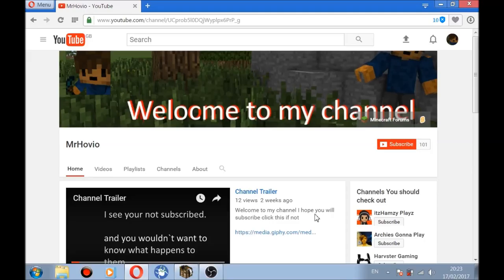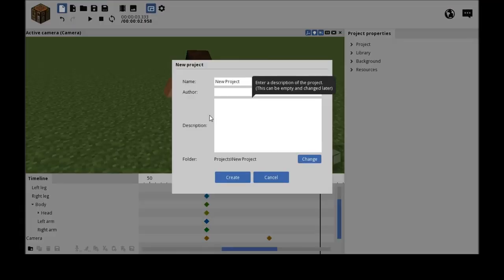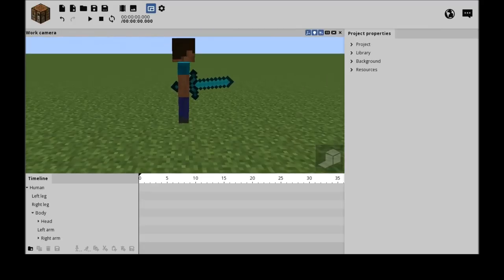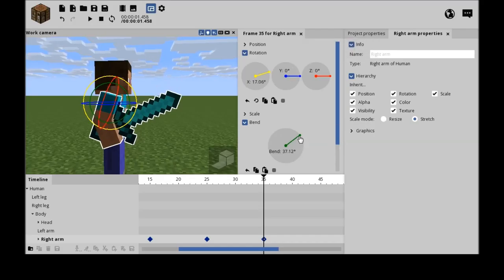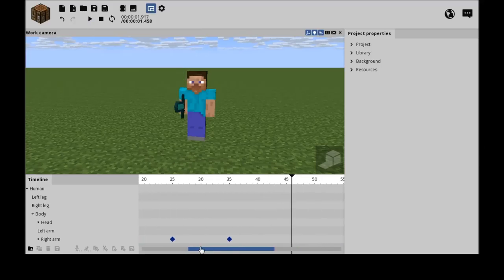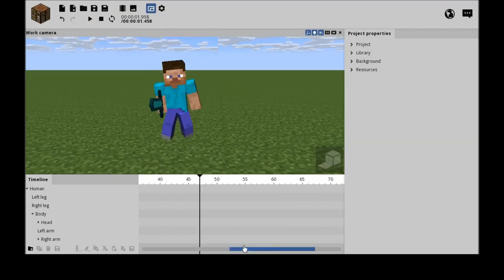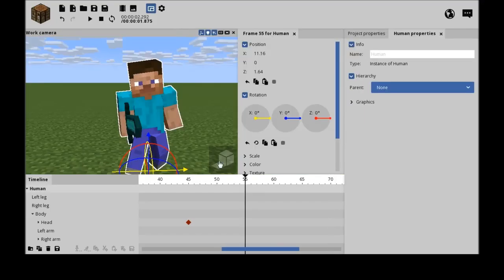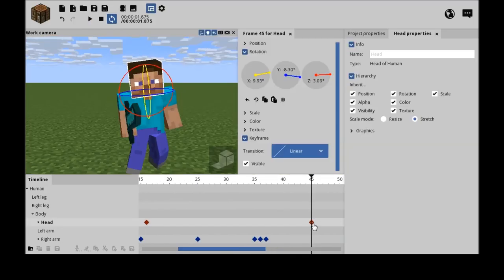How to Mine-Imator I part 2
In this video i cover how you can make a cool realistic sword movement.

here is the installer download

here is the archive download

Hope you guys enjoyed this video bye :D